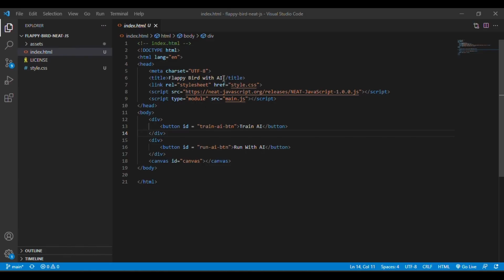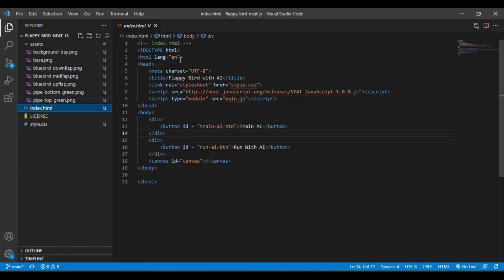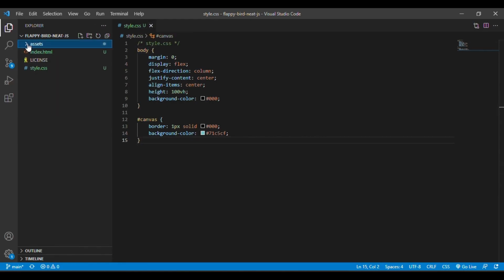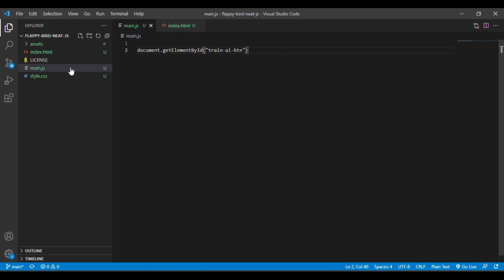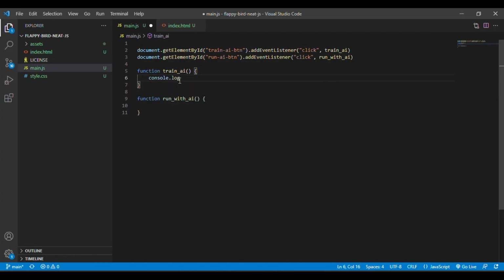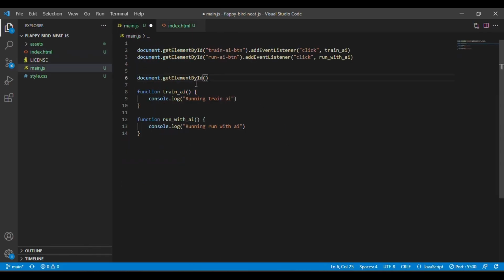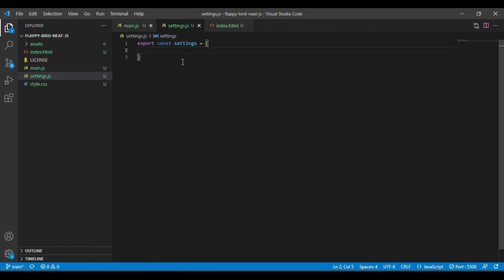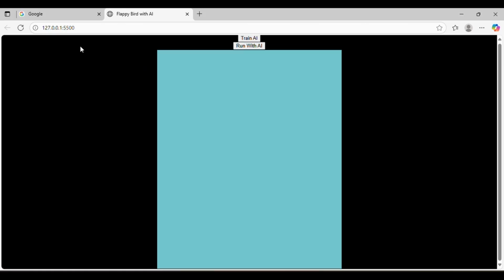1. A.I. learns to play Flappy Bird | JS tutorial | Setting up projects and canvas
This is the first video in the series A.I. learns to play Flappy Bird game using Javascript.
In this video I will show how to set up the projects and create a canvas and fetch 2D context from it.

00:00 Intro
01:25 Understanding File Structure
03:17 Adding First Script File
07:21 Setup Canvas and 2d Context